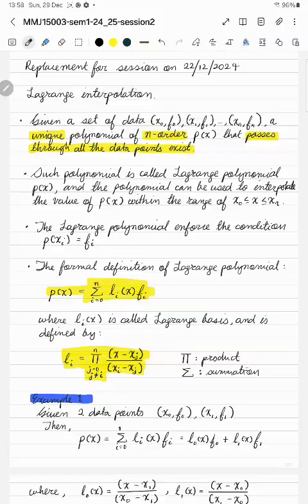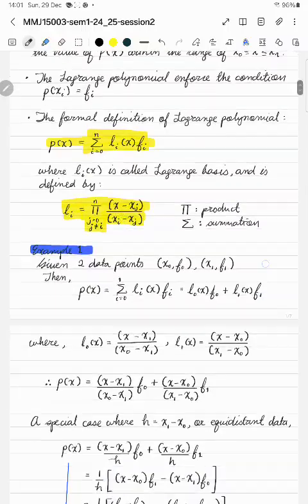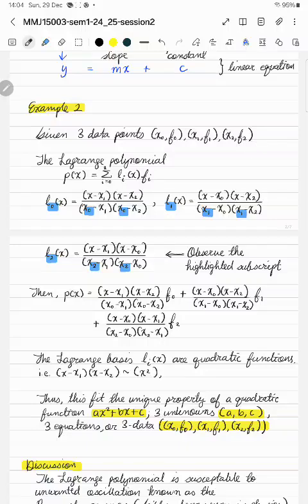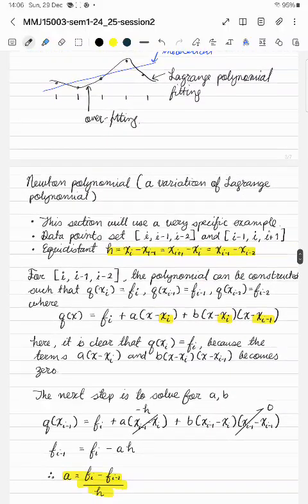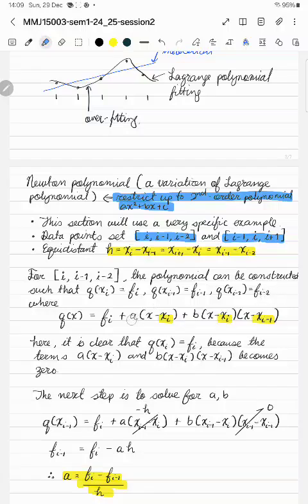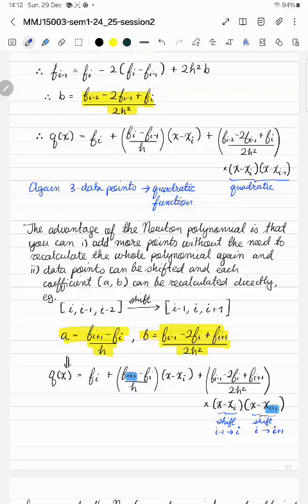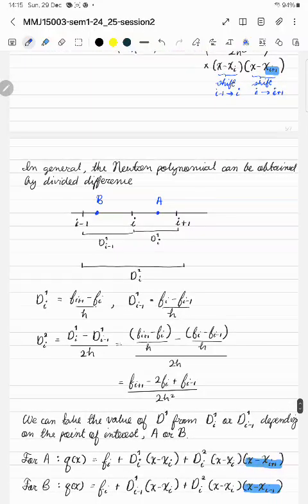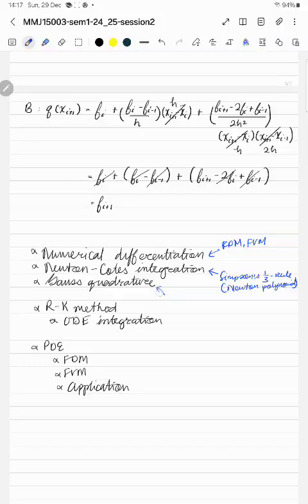MSJ15001 Advanced Numerical Methods: Lagrange interpolation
A simple explanation of the Lagrange polynomial and its special case of Newton polynomial. No theoretical depth regarding convergence or error analysis. Just simple how-to.